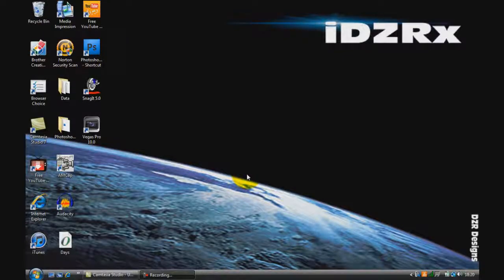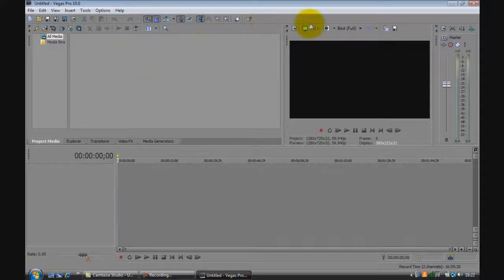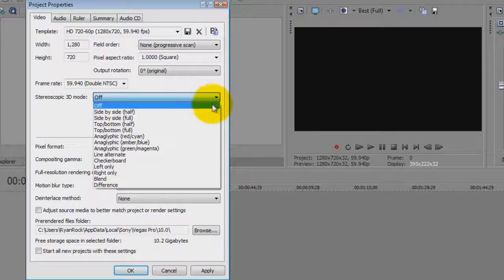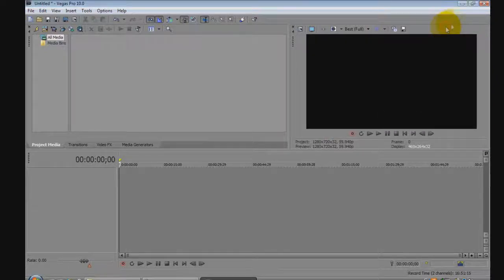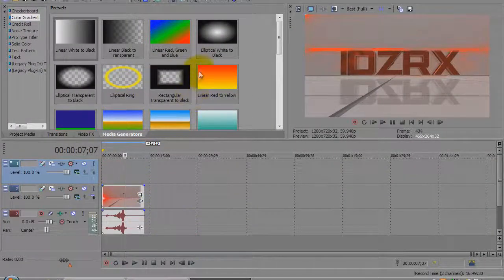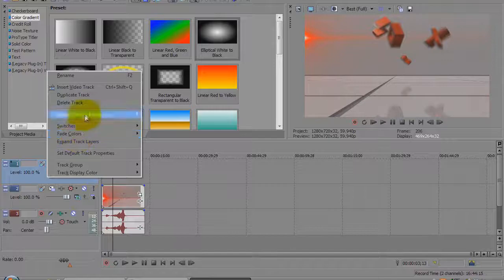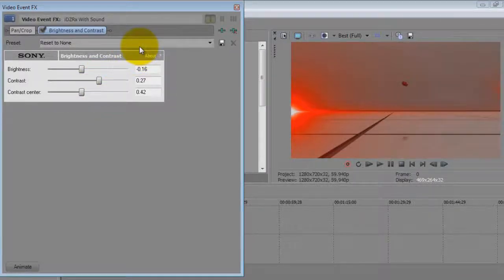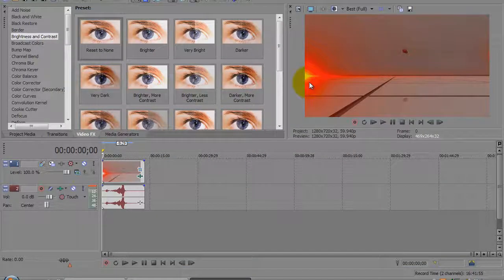Sony Vegas Pro 10 Basics Tutorial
Hey guys i made this video for anybody who is has just started to use sony vegas pro 10. It looks really difficult at the start but after you watch this it will be easier.